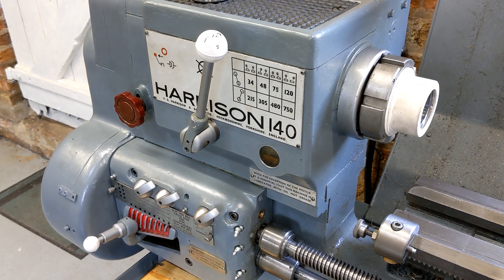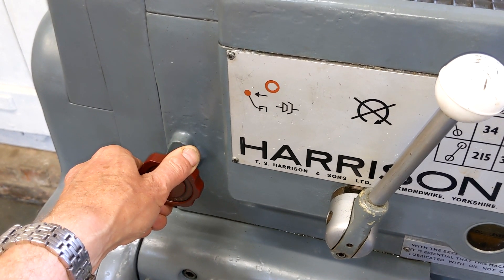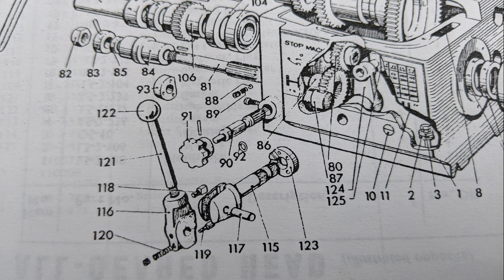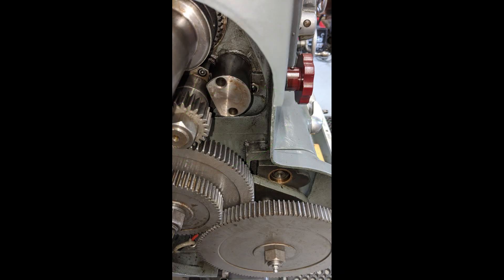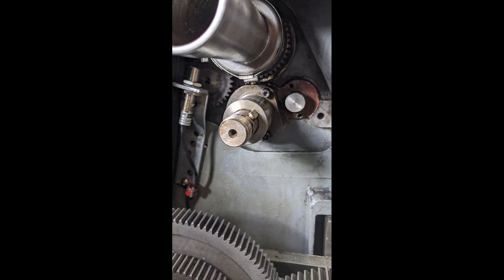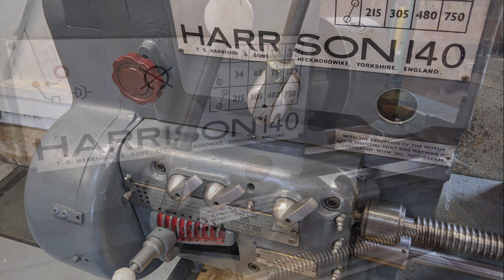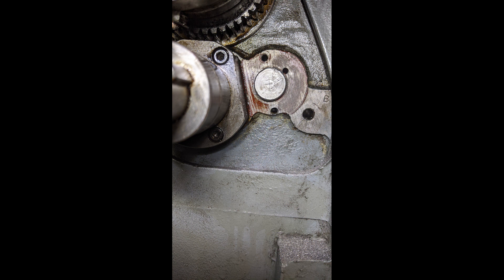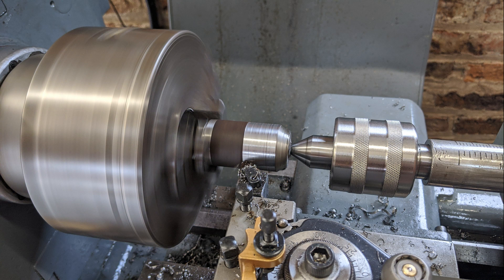HS15 Harrison 140 lathe leadscrew reverser fix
A short video on how I fixed a problem with the leadscrew reverser on my Harrison 140 lathe.